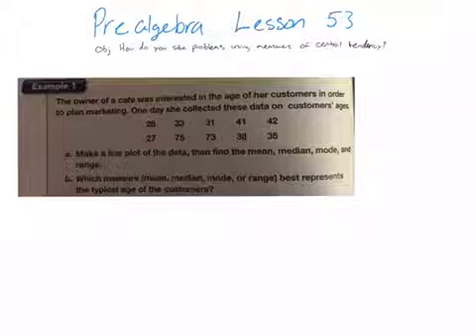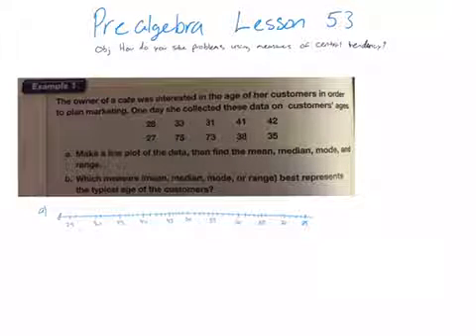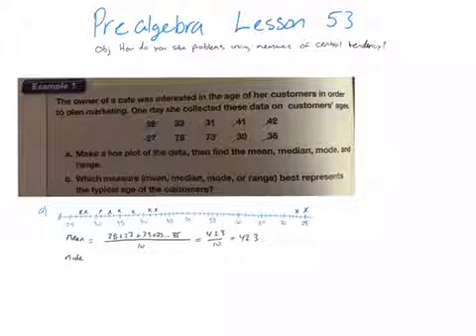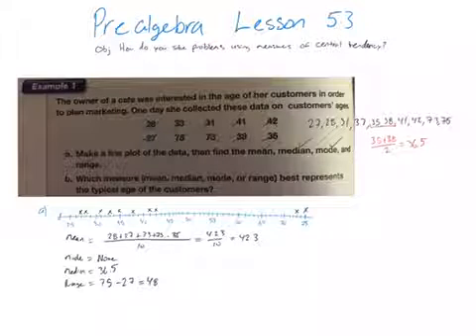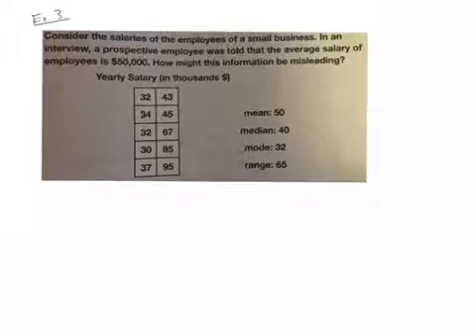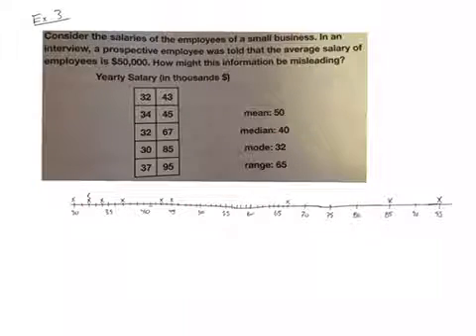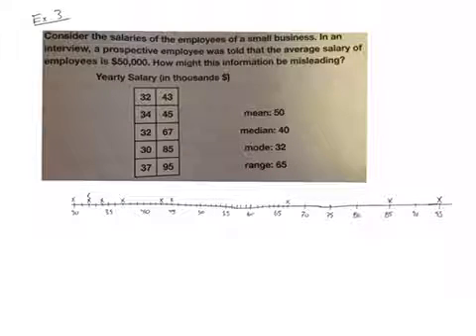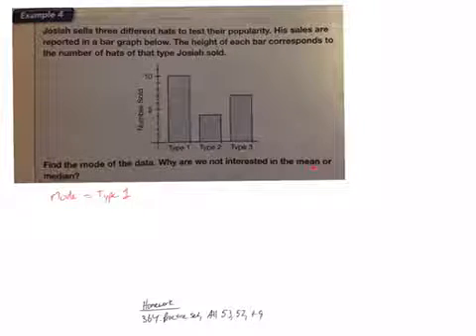Prealgebra Lesson 53